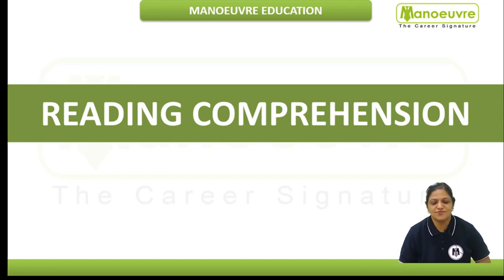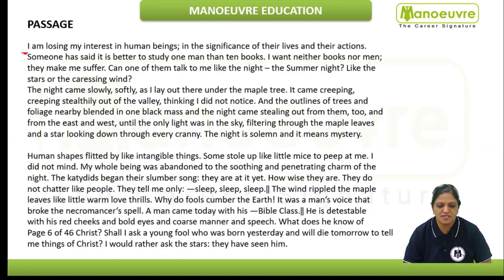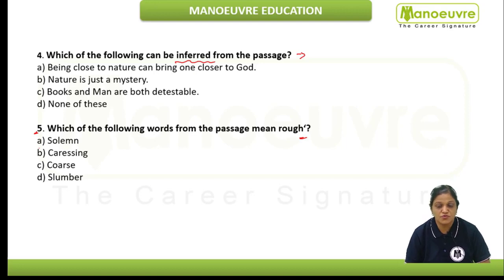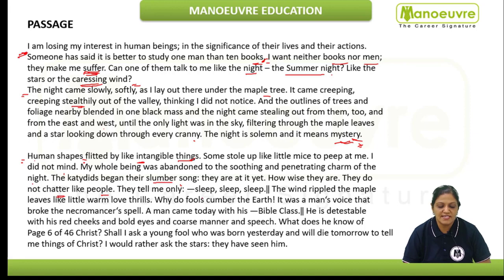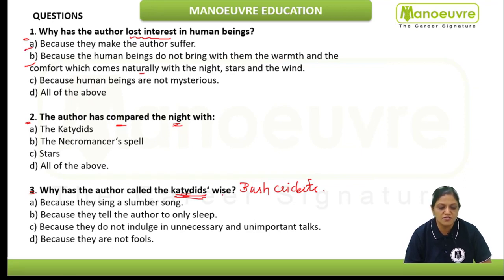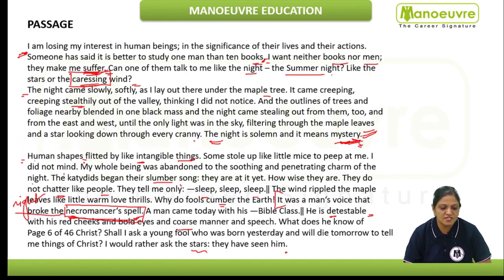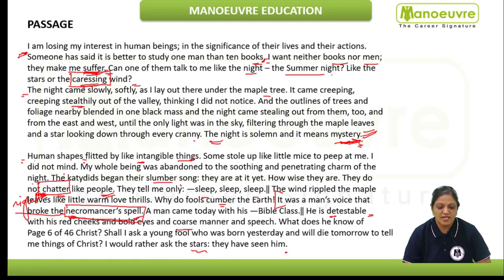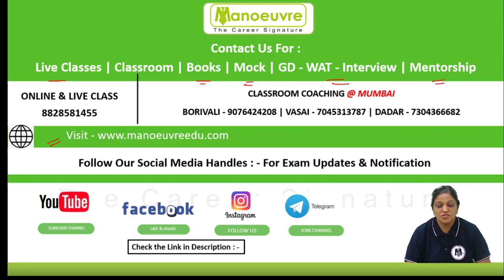ENGLISH SECTION - READING COMPREHENSION | MOST EXPECTED TYPE QUESTION | STRATEGY BY MANOEUVRE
Prepare for Entrance Exams -
Call/Whatsapp on :
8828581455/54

Manoeuvre Education